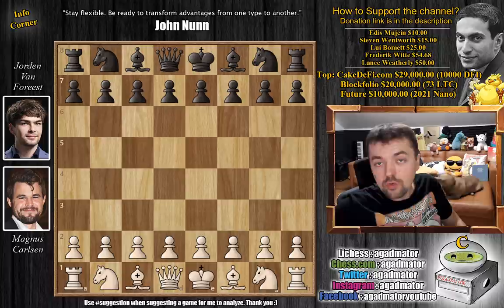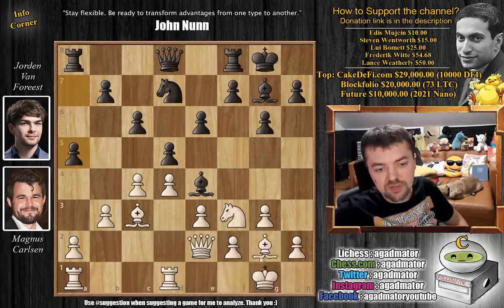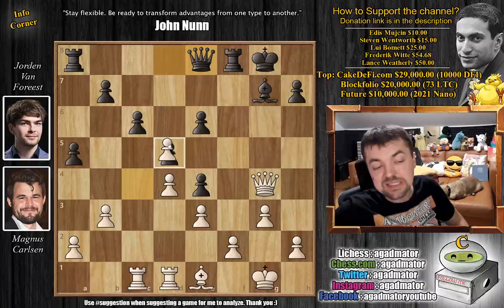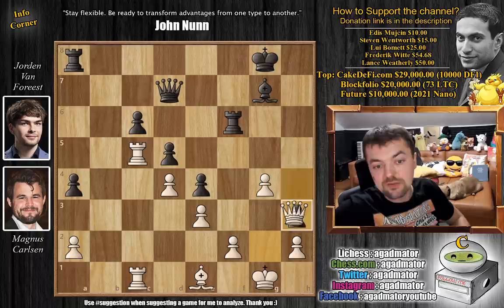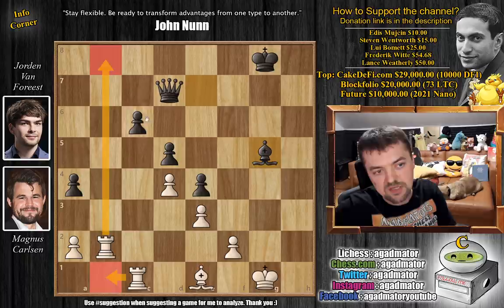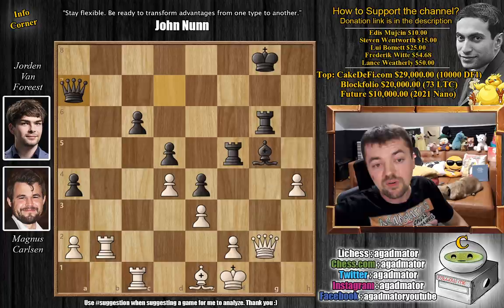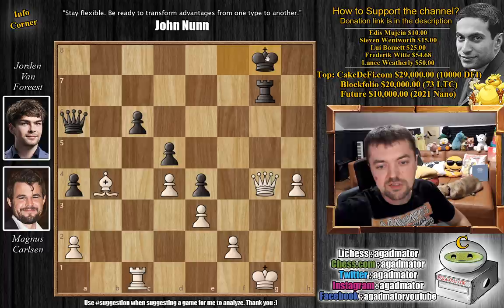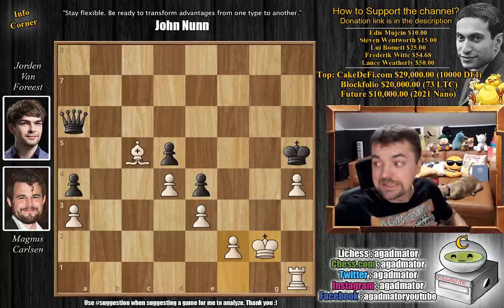One King Move is Not Enough! || Carlsen vs Van Foreest || Tata Steel (2022)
Carlsen, Magnus (2865) - Van Foreest, Jorden (2702)

1.Nf3 d5 2.g3 g6 3.Bg2 Bg7 4.d4 Nf6 5.O-O O-O 6.c4 c6 7.b3 Bf5 8.Bb2 Nbd7 9.e3 Ne4 10.Nc3 Nxc3 11.Bxc3 Be4 12.Qe2 e6 13.Rfd1 a5 14.Bf1 Bxf3 15.Qxf3 Nc5 16.Be1 Ne4 17.Bd3 f5 18.Rac1 g5 19.Qe2 g4 20.Bxe4 fxe4 21.Qxg4 Qe8 22.cxd5 exd5 23.Rc5 h5 24.Qh3 Qf7 25.Qg2 a4 26.b4 Qd7 27.b5 h4 28.Rdc1 Rf6 29.bxc6 bxc6 30.g4 h3 31.Qxh3 Raf8 32.Qg2 Rg6 33.g5 Rf5 34.h4 Bf8 35.R5c2 Be7 36.Rb2 Bxg5 37.Kf1 Qa7 38.Qg4 Qa6+ 39.Kg1 Rg7 40.Rb8+ Bd8 41.Rxd8+ Rf8 42.Rxf8+ Kxf8 43.Bb4+ Kg8 44.Qxg7+ Kxg7 45.a3 Kg6 46.Kg2 Kh5 47.Rh1 c5 48.Bxc5 Qg6+ 49.Kf1 Qa6+ 50.Kg2 Qg6+ 51.Kf1 Qa6+ 52.Kg2

The 2022 Tata Steel Masters is a 14-player single round-robin taking place from 15-30 January in Wijk aan Zee, the Netherlands. World Chess Champion Magnus Carlsen heads the field, which includes stars such as 2020 Champion Fabiano Caruana and Anish Giri.

00:00 Hello Everyone!
00:18 Game Starts!
02:15 Completely New Game!
07:00 Pause the Video!
09:40 It Was In This Position
12:55 Contributions

Mailbox where you can send stuff:

Antonio Radić
AGADMATOR d.o.o.
Franje Tuđmana 12
Croatia
48260 Križevci

NANO nano_1h1kgfaq88t1btwadqzx73rbha5hwbb88sxmfns851kwj8hnosdj51w388xx
Monero 4AdvvqmC4xhPyyRSAEDxTTAoXdxAtX2Py6b8Eh4EQzBLGbgo5rY5Khcap1x76JrDJH87yibAE9b6TPwTsvBAiFFCLtM8Be7